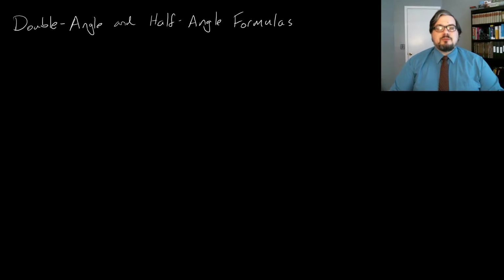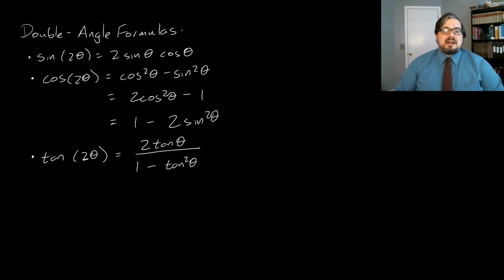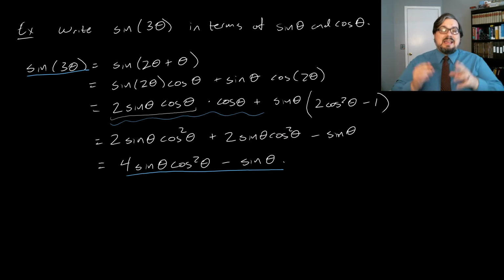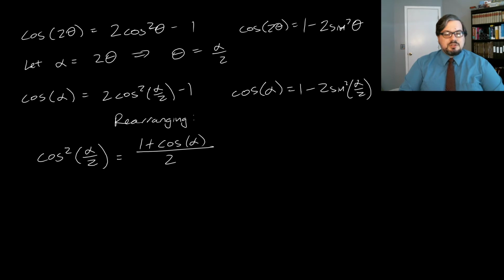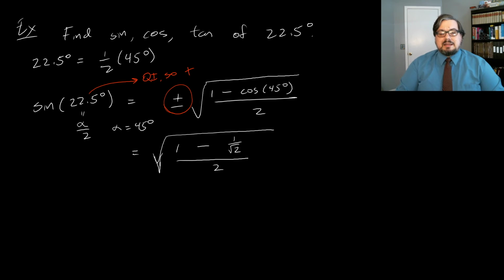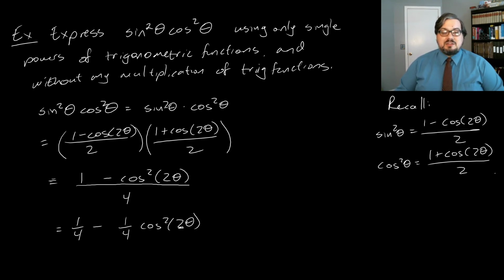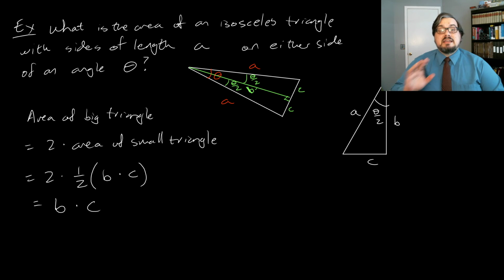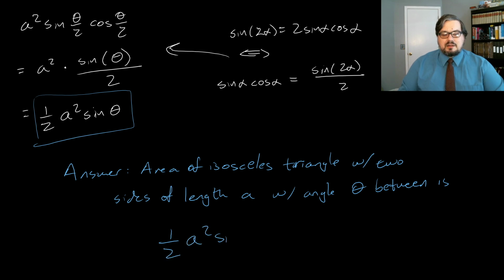Multiple Angle Formulas | Precalculus II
In this video we cover the double-angle, half-angle, and power-reductions formulas for sin, cos, and tan.